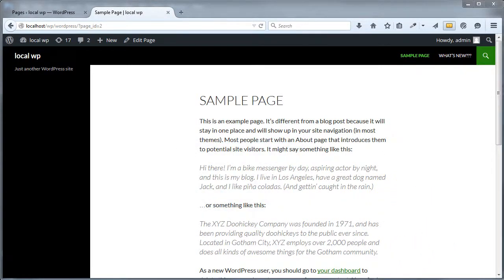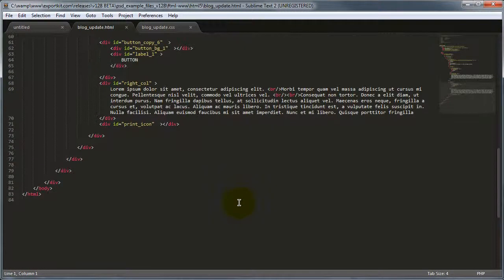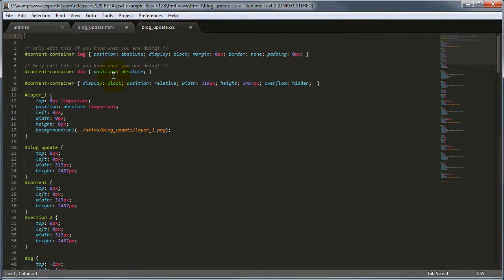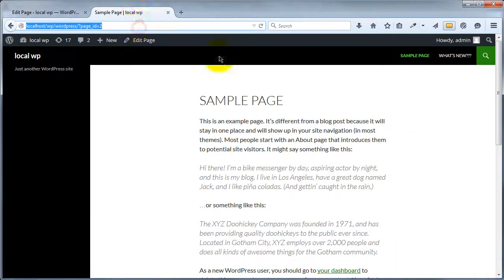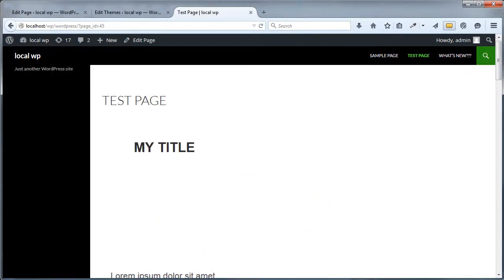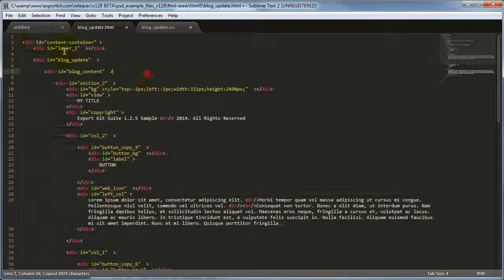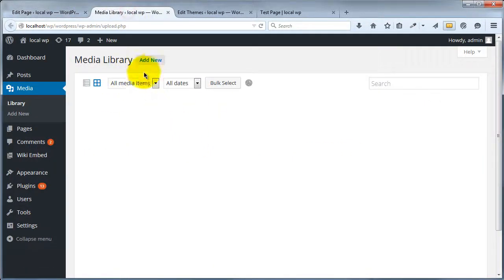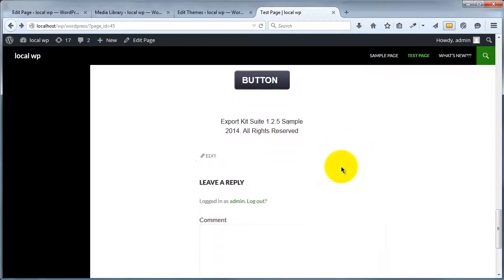Update any Existing Blog or Website with Export Kit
Update any existing website or blog using Export Kit - with accurate conversion of your PSD design to match your custom project or framework.